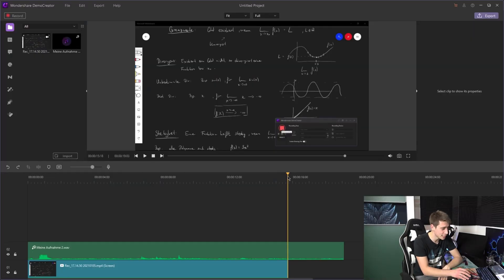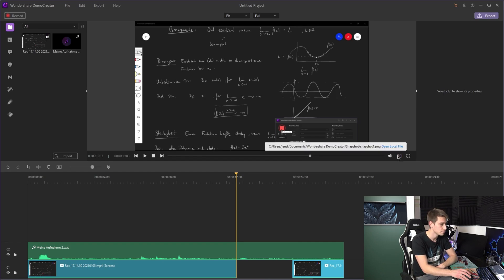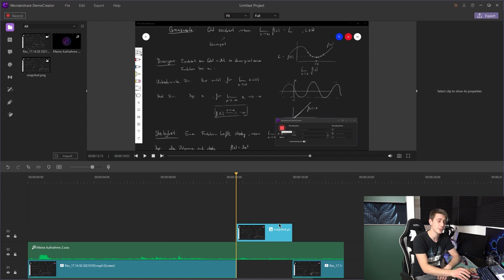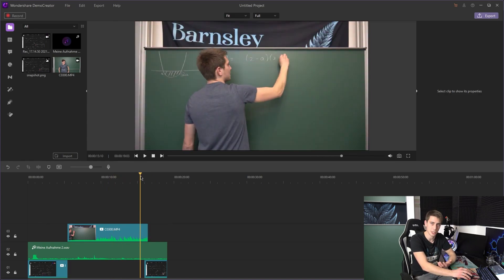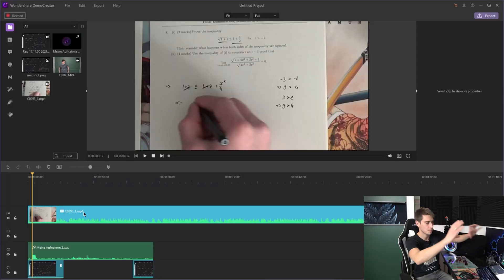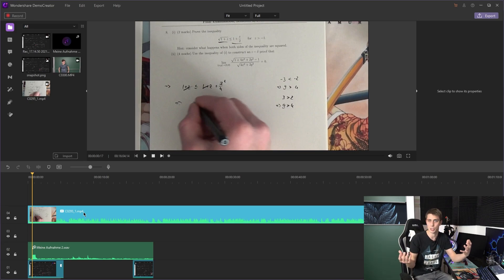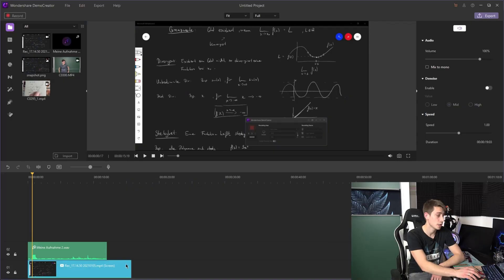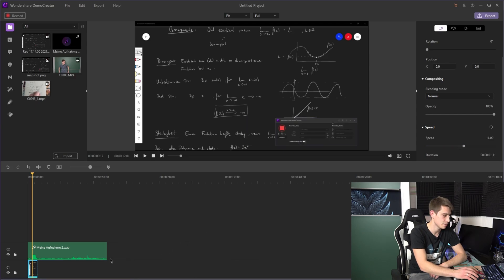5 Tips to Sync Audio with Video in Wondershare DemoCreator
🎈 In this video, we’ll show you 5 tips to quickly keep your video sync with the audio.
📍They are:
1. Utilize extended frames
2. Use your webcam to engage your audience
3. Record more content or use B-roll footage
4. Cut out nonessential parts
5. Speed up the video playback